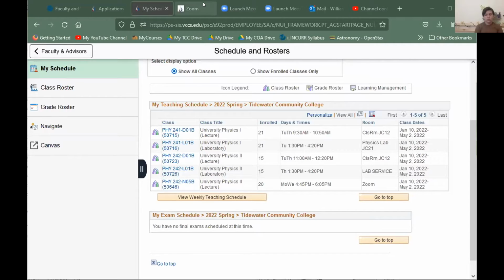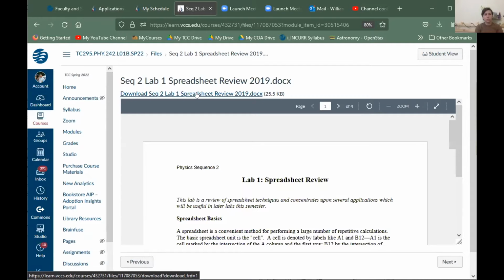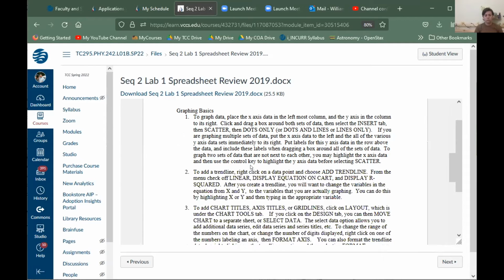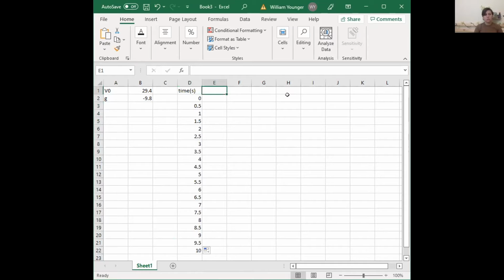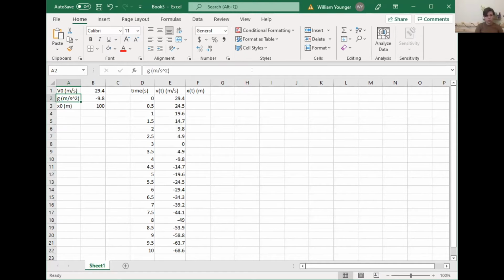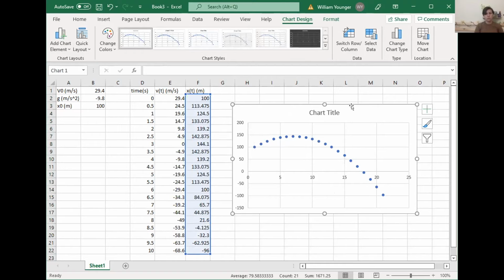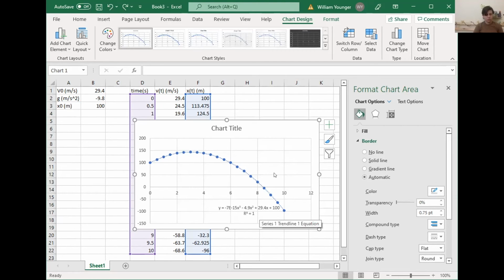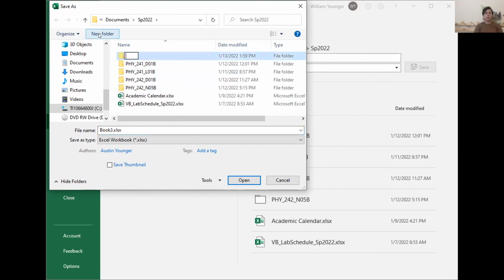Spreadsheet Review Lab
PHY242L01B 011322Edited